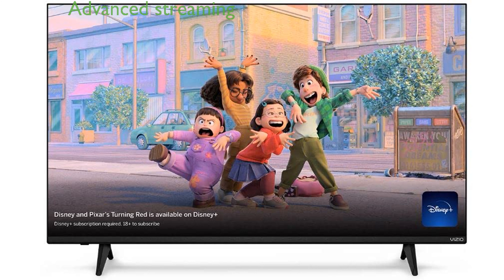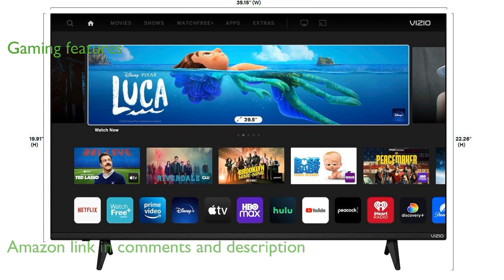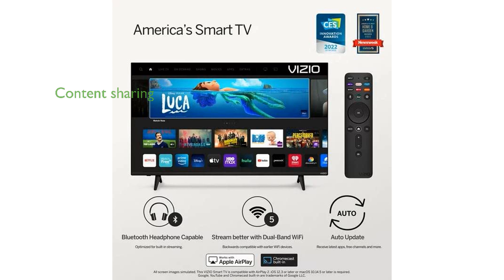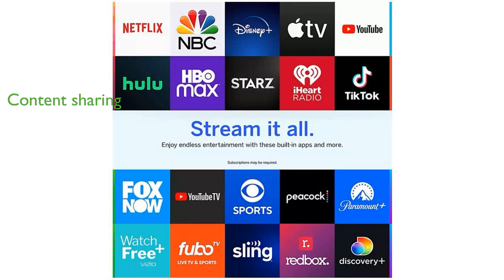REVIEW (2025): VIZIO 40" D-Series Smart TV. ESSENTIAL details.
The VIZIO Forty Inch D-Series Smart TV offers a seamless streaming experience with its advanced VIZIO IQ Processor and Dual-Band WiFi Five technology.

Designed for gamers, this TV supports AMD FreeSync and features ultra-low input lag and variable refresh rate for a smooth gaming experience.

Bluetooth headphone compatibility allows you to enjoy audio wirelessly without disturbing others, enhancing your viewing experience.

With smart home integration, you can control the TV using voice commands through Apple Home, Google Assistant, and Amazon Alexa.

The built-in Apple Airplay and Chromecast capabilities make it easy to share content from your devices directly to the TV screen.

Navigating your favorite apps and discovering new content is effortless with the VIZIO Voice Remote and the free mobile app.